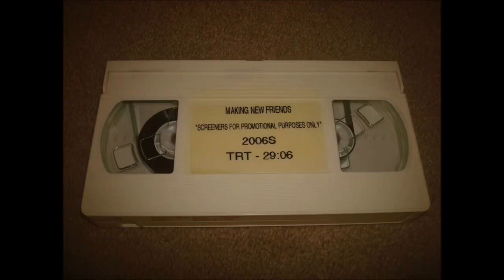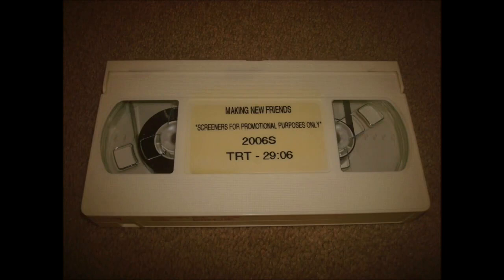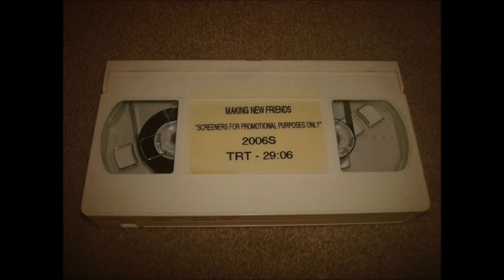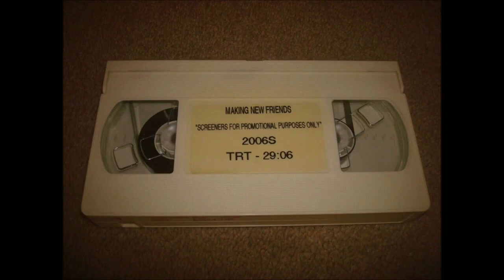The Adventure Screen For X-Rays (A Picture of Health) (From: Season 4) (Included Safety First!)